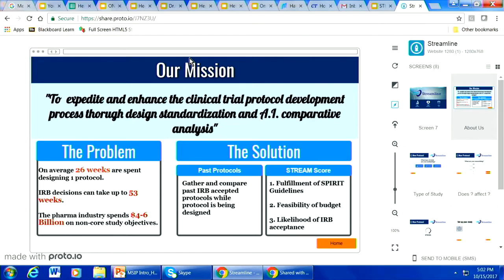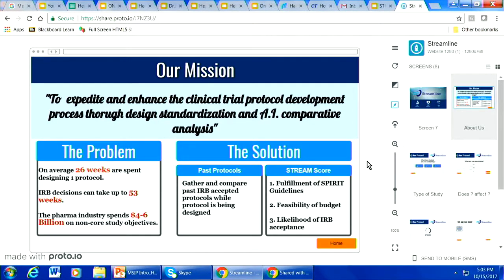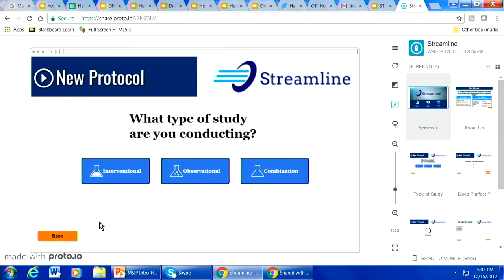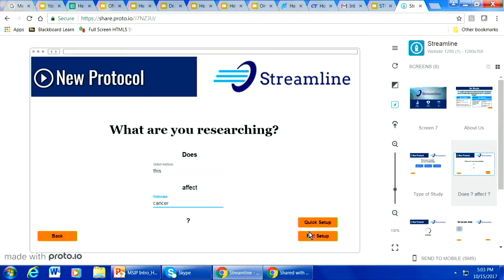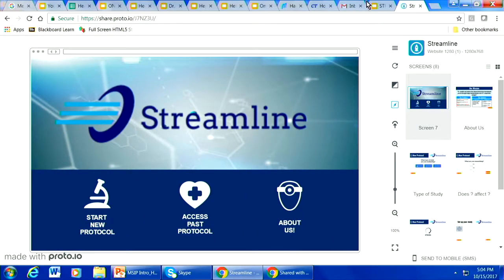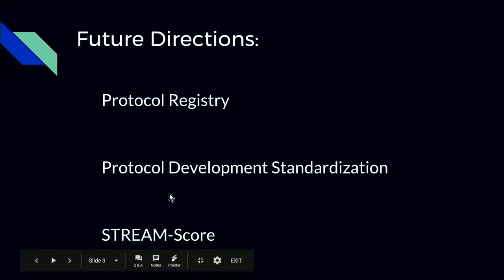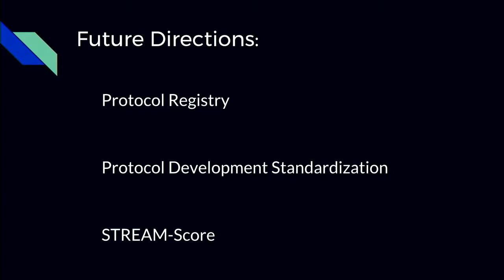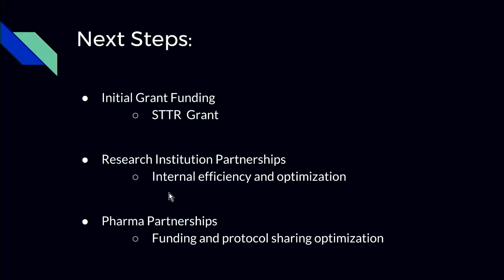Pitch 13 Streamline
StreamLine is an AI-based tool for streamlining the clinical trial protocol development process to get treatments into the clinic more quickly and cheaply.